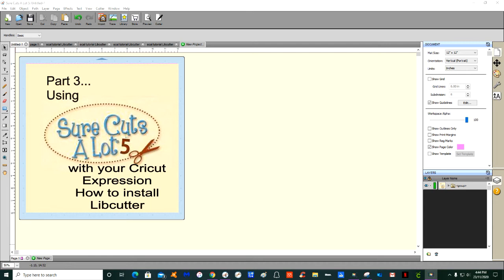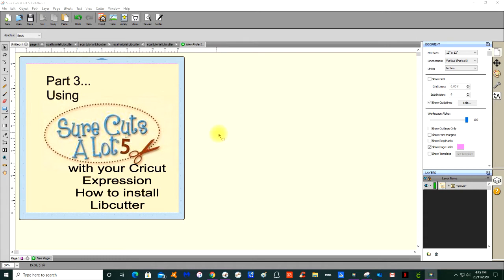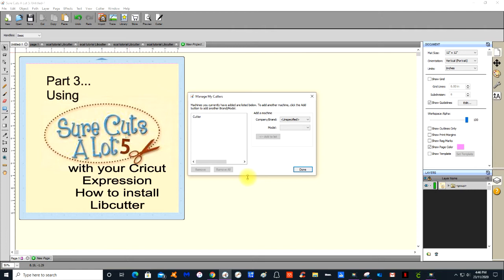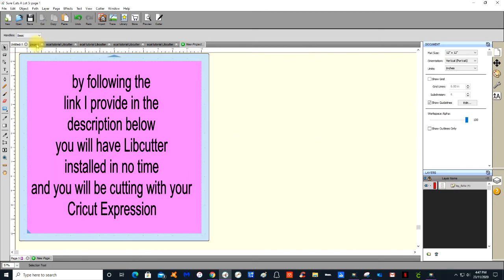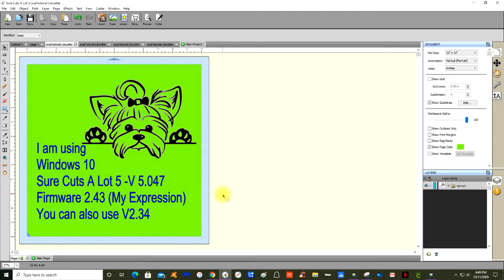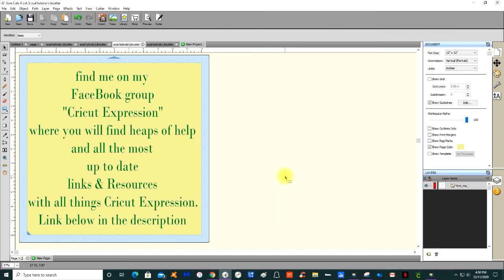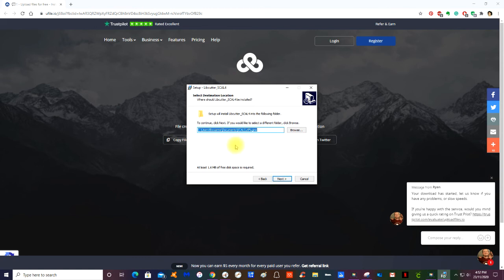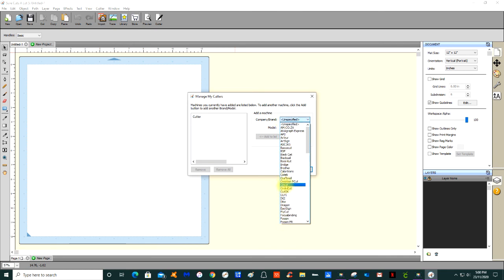Using Sure Cuts a Lot 5 -with cricut expression the final steps Part 3. Installing LIBCUTTER :2020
2024- THIS TUTORIAL IS A FEW YEARS OLD NOW, FROM TIME TO TIME, THE LIBCUTTER LINK WILL NOT WORK, SO I SUGGEST YOU JOIN MY GROUP AND LET ME KNOW YOU SAW THIS TUTORIAL #3, ALSO, WE HAVE NOW MOVED ON TO SCAL6 ( DON'T BUY 5)

IMPORTANT NOTE: WHEN PURCHASING SCAL5, YOU WILL NEED TO DOWNLOAD THE 64-BIT VERSION (NOT THE 32-BIT) Make sure as well, your computer CPU is 64-bit as well.
This tutorial PART 3, on how to use Sure cuts a lot 5 with your Cricut Expression, instructs you on how to find the correct link to the 3rd Party Plugin LIBCUTTER, which is an important step for Using scal5 and recognize your Cricut expression 1. I am the original person who has found all the info and supplied many updated files within my Facebook group" Cricut Expression", to help you further. I have an affiliate link for scal5 as well as SCAL4 for older Mac users and to make sure I have always got the most up-to-date info on my Facebook page, I guarantee my links to be safe and reliable. EDIT: I have updated the link for the LIBCUTTER files,. should you have problems with the link in the future, please join the Cricut Expression Facebook group for more up-to-date files.

(CORRECT AS OF JANUARY 2024)

FB GROUP: Cricut Expression - Where you will find so much help with your legacy machine: